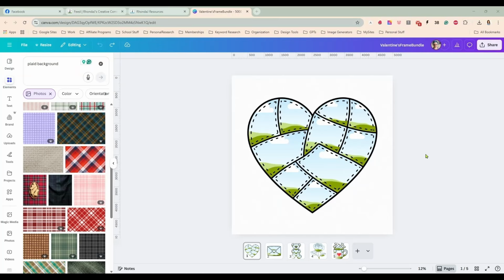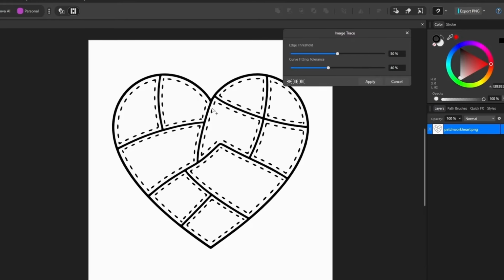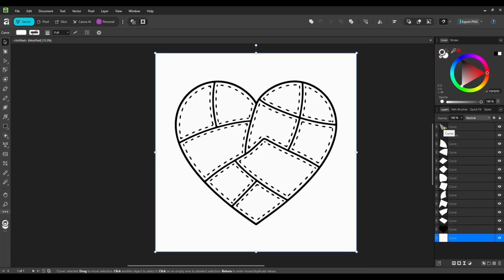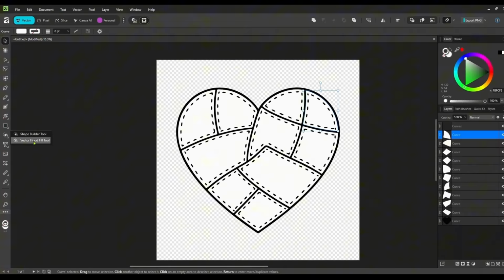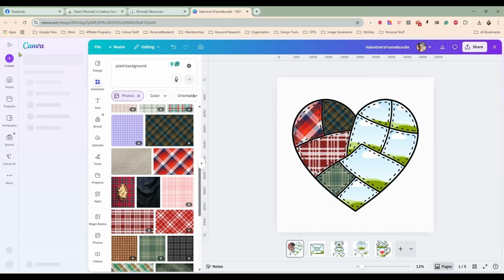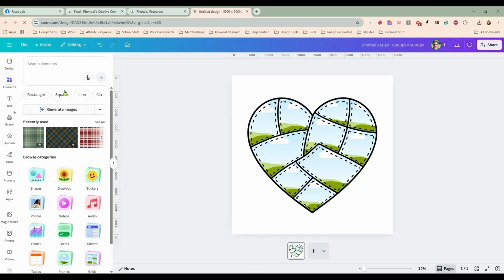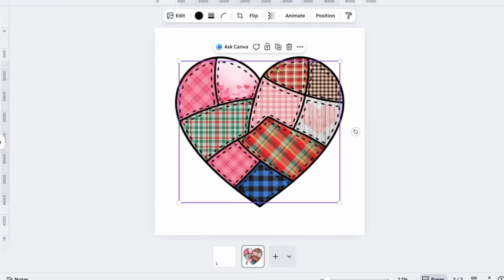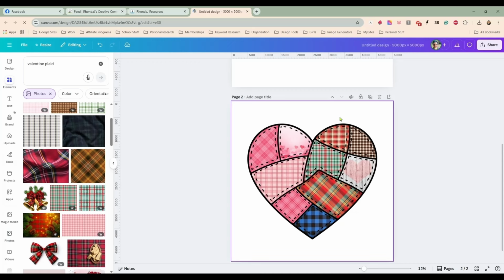How to Create Layered Patchwork Frames (Canva + Affinity Studio)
In this video, I walk you through exactly how to create layered patchwork-style frames using Canva and Affinity Studio, step by step. No complicated tools, no overthinking, and no “hope this works” designing